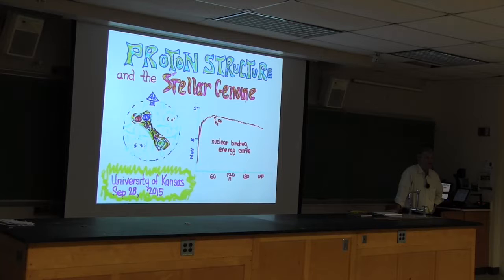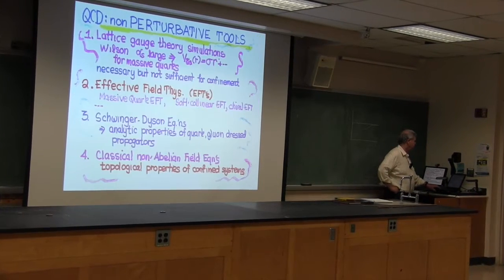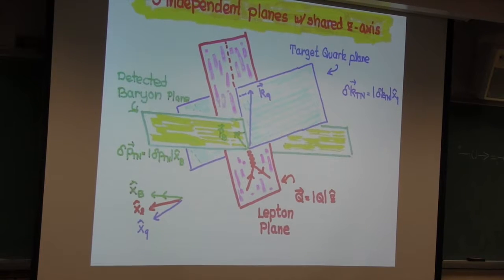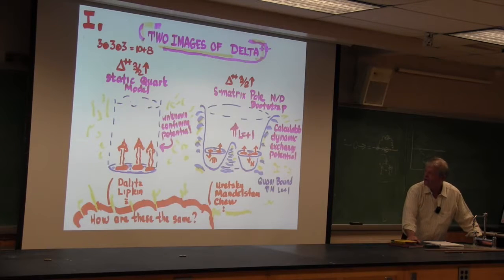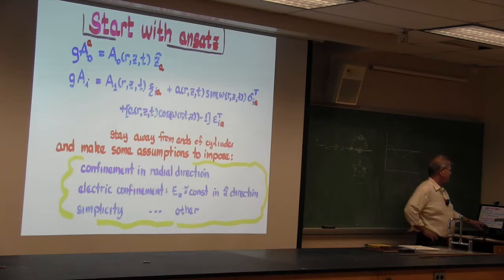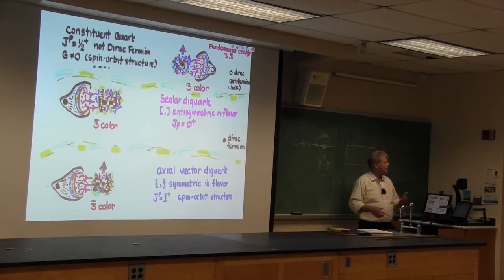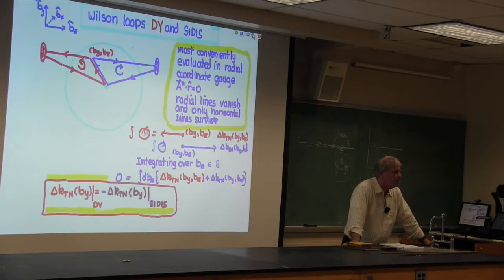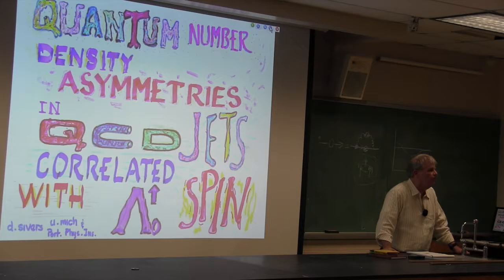Proton Structure on the Stellar Genome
Denis Sivers
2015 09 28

ABSTRACT:   The Standard Model of particle physics can be formulated compactly but is capable of describing quantitatively an extremely wide array of complex phenomena.  Much of the complexity of the chemical and biological systems observed in nature can be attributed to the dense spectrum of stable nuclei produced in stellar evolution.  This talk describes nonperturbative aspects of quantum chromodynamics (QCD) based on color confinement and dynamical symmetry breaking that can enable this nuclear diversity.  By extension, the emergent phenomena encoded in the structure of the proton can help explain why stars produce all the elements necessary for the stuff we see.